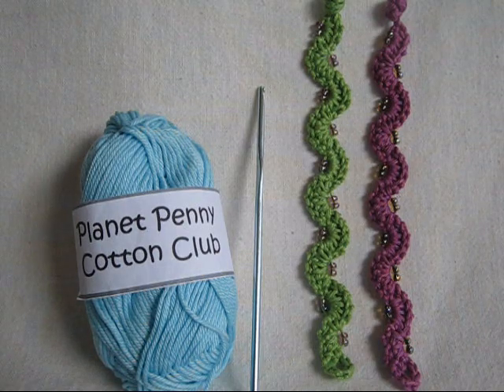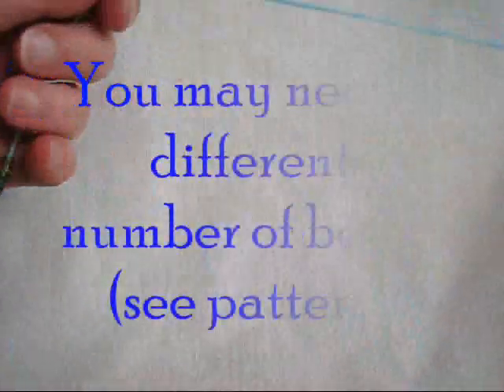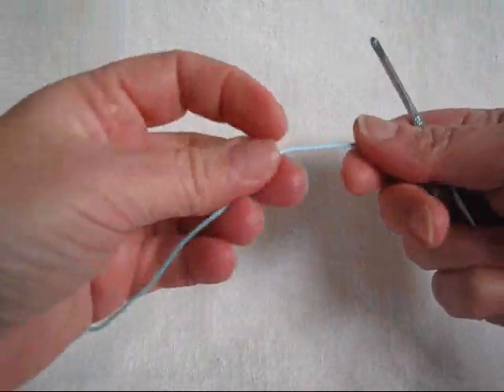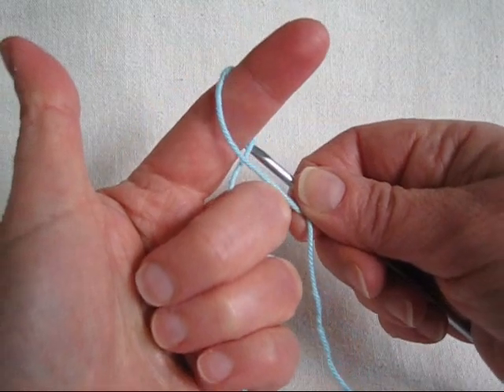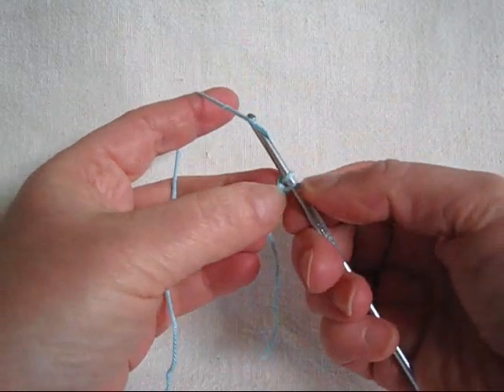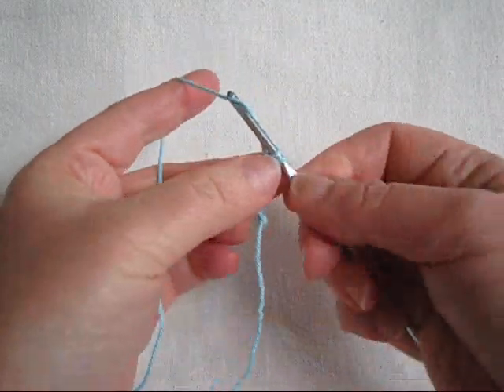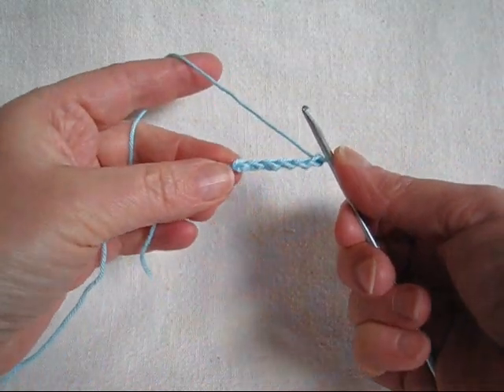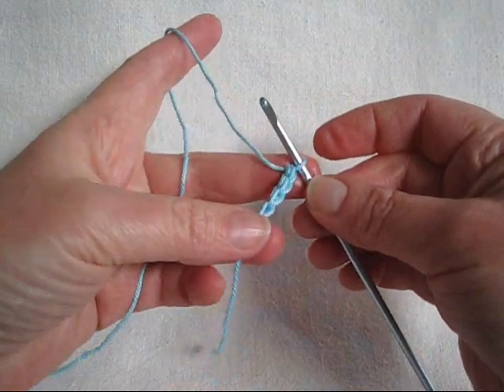Winding Lane Crochet Bracelet, Part 1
How to start the Winding Lane Crochet Bracelet, using the Forward Loop Chain.